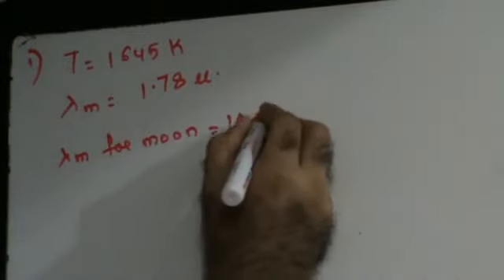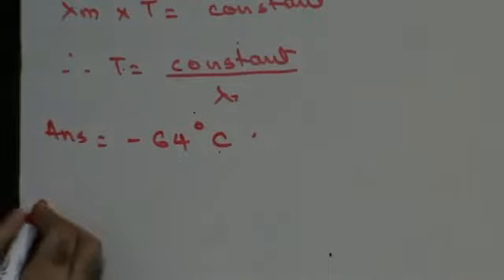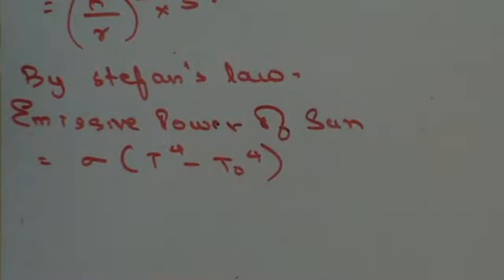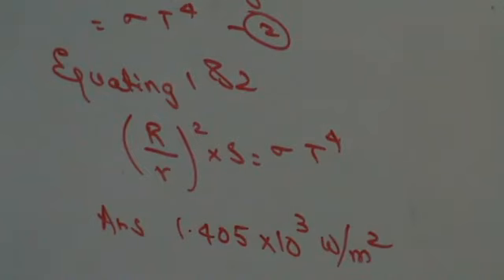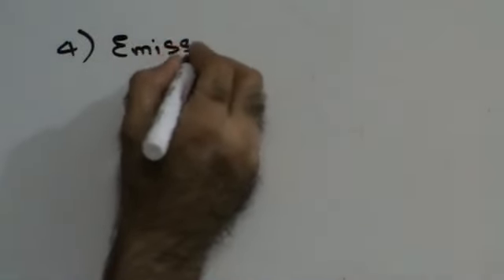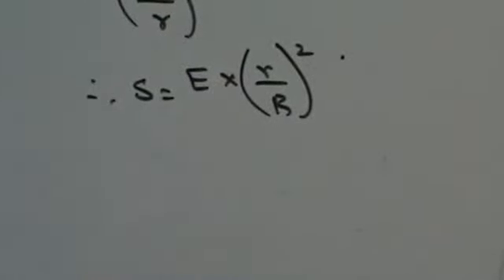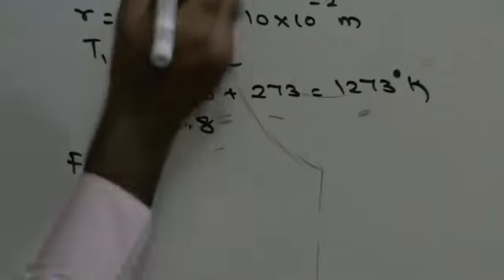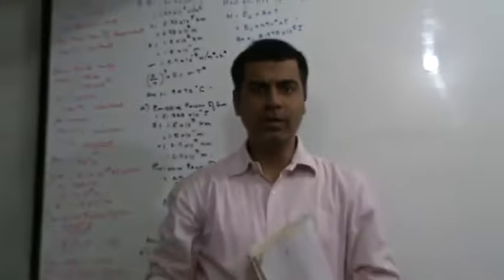12 phy radiation 7